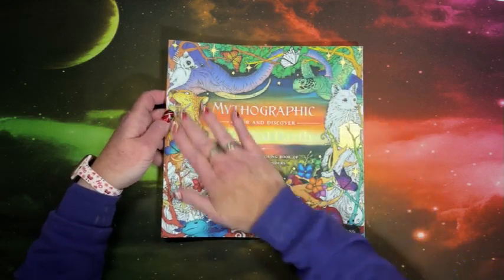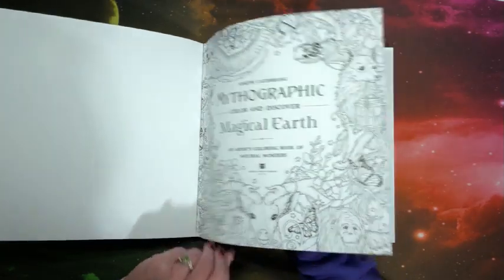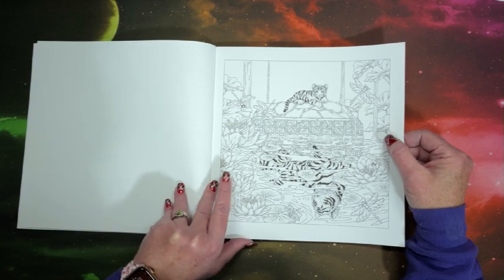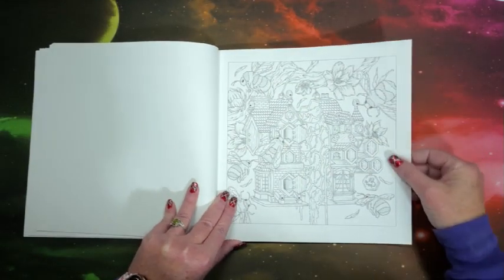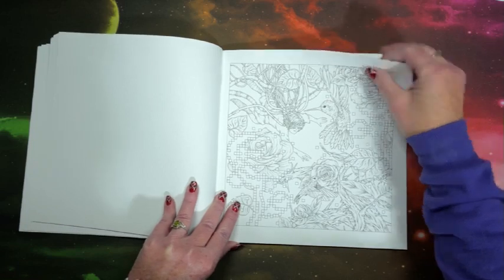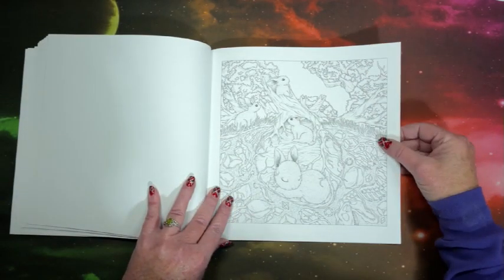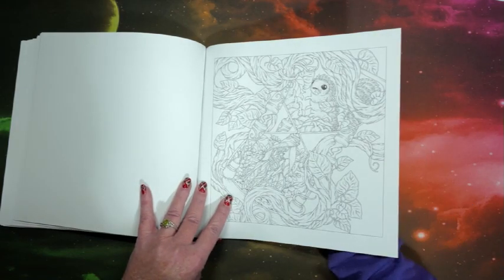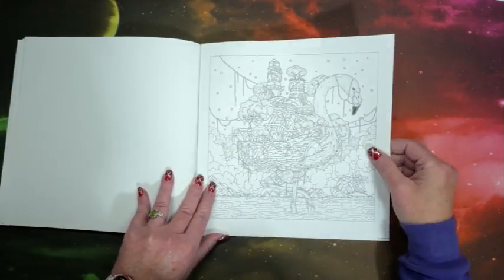Flip Through of Mythographic - Magical Earth by Joseph Catimbang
In this video, I flip through Mythographic - Magical Earth by Joseph Catimbang.

Mythographic - Magical Earth